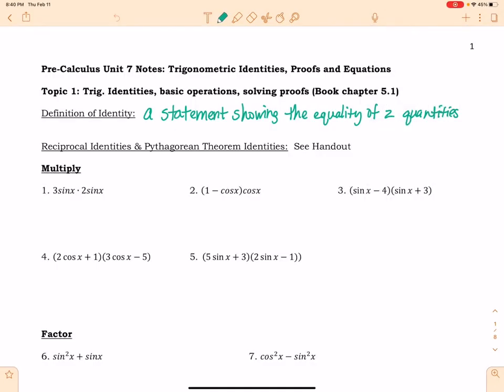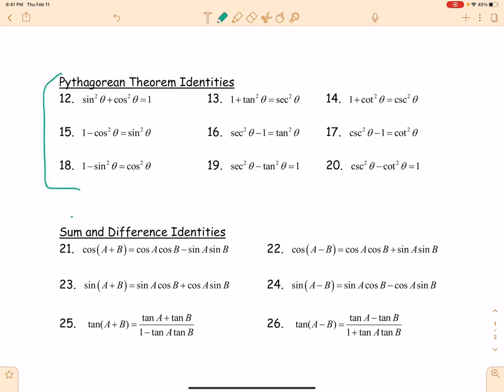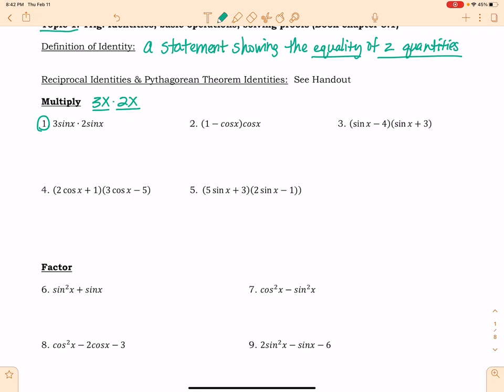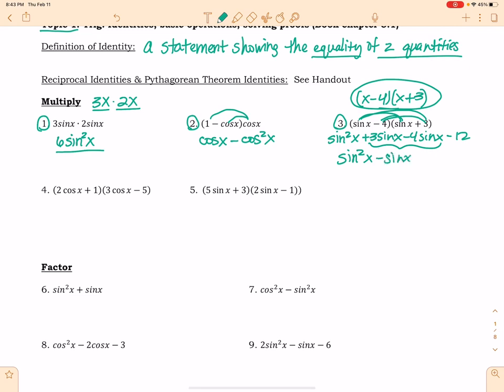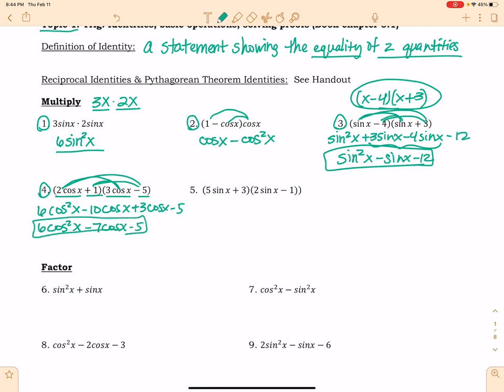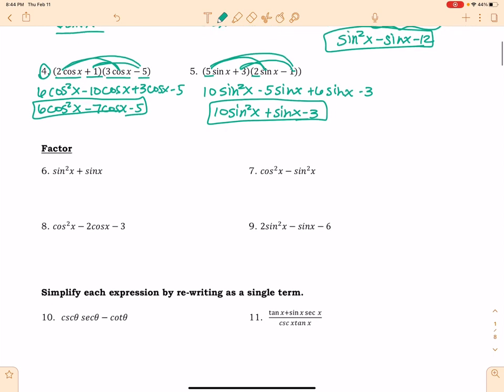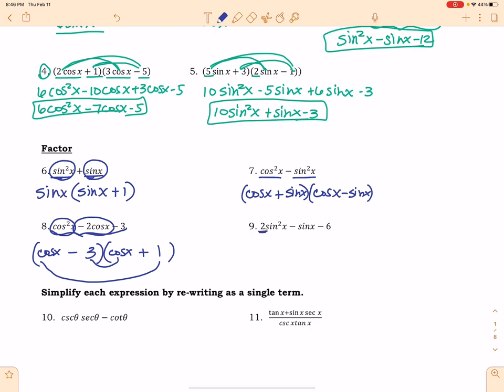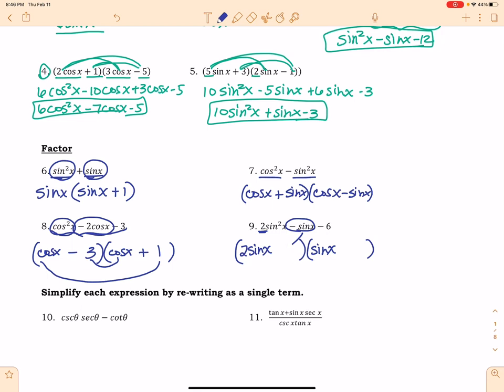PC Unit 7 Intro to Trig Expressions